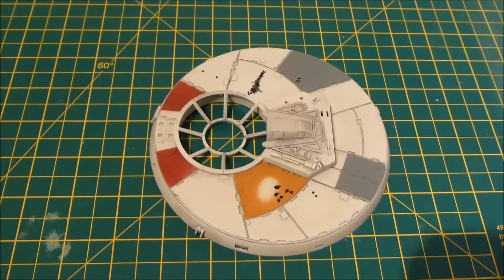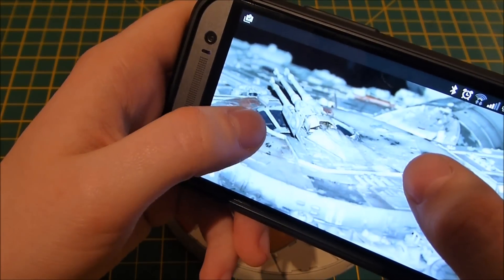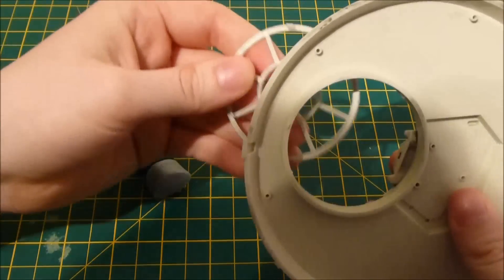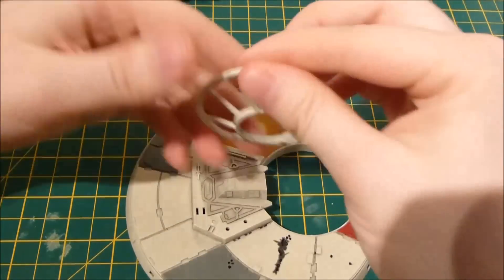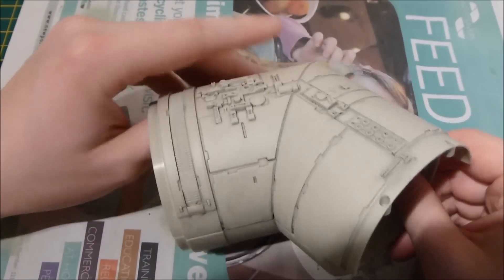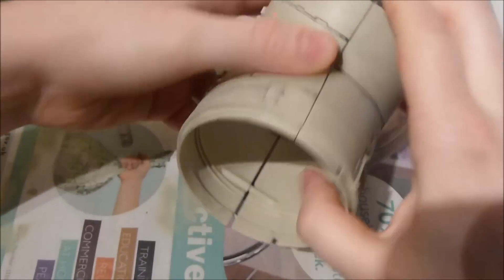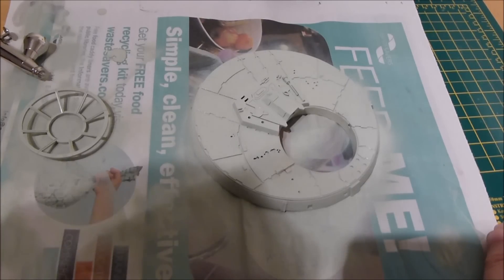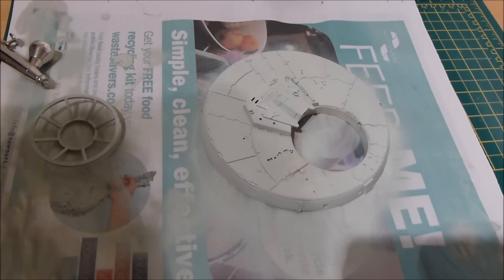Build the Millennium Falcon Customisation - Turret window and more hull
Build the Millennium Falcon by DeAgostini

This episode looks at modifying the turret.